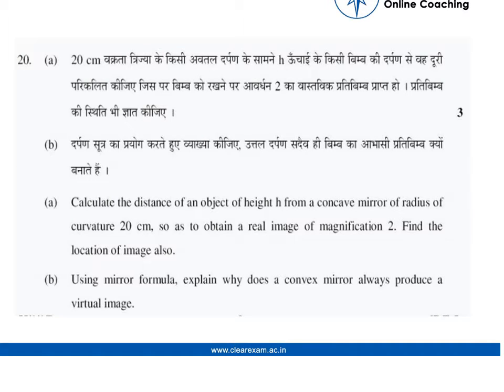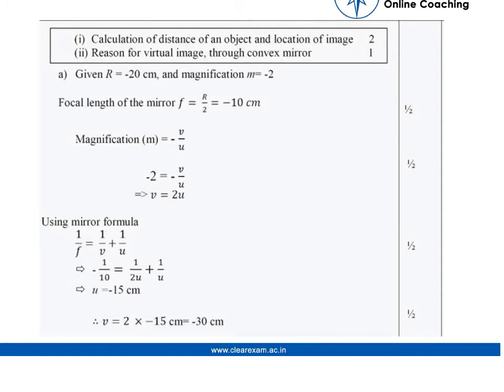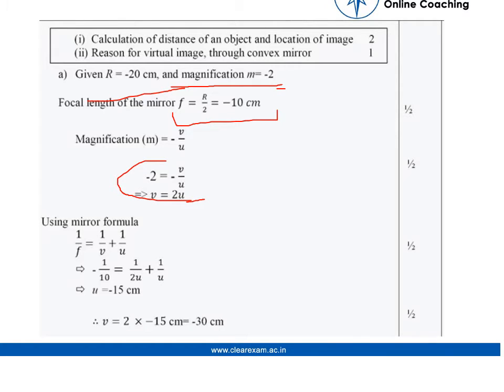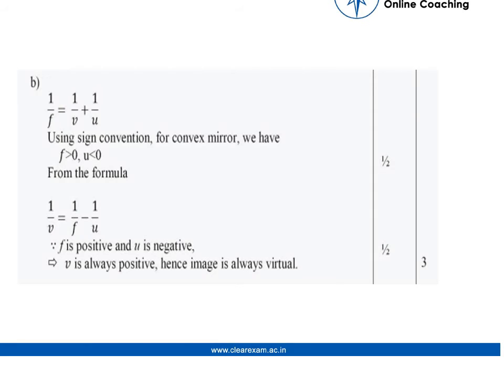CBSE Class 12th Previous Year Paper Solution 2016 | Physics | ClearExam | Question 20